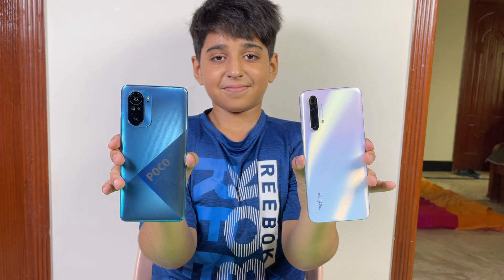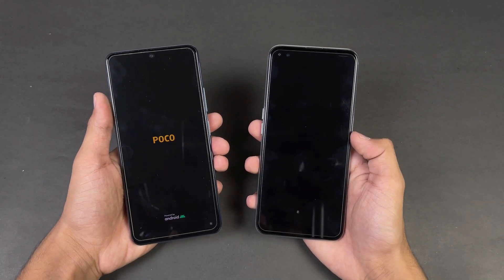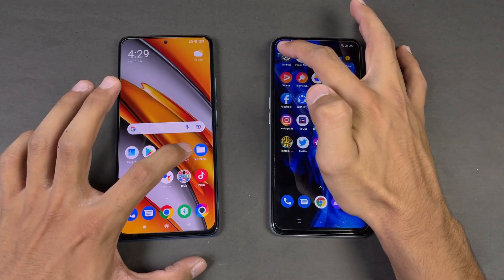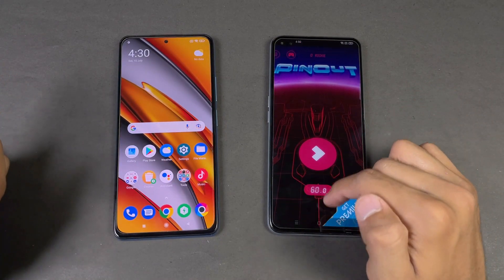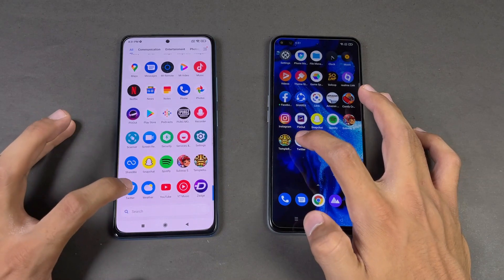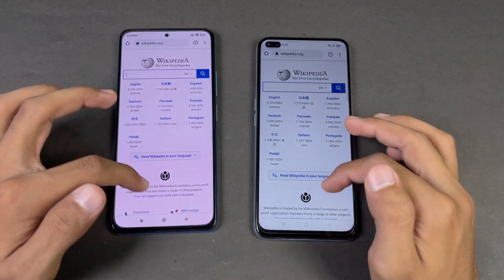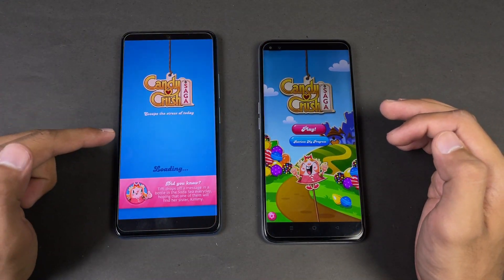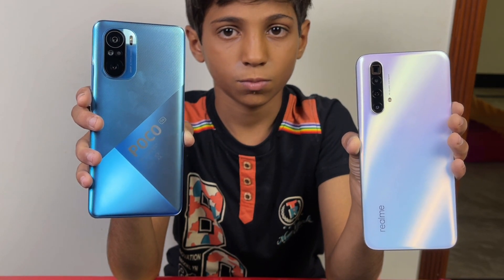Poco F3 (6GB) vs Realme X3 SuperZoom (12GB) - Speed Test & Comparison! (Snapdragon 870 vs 855 Plus)!